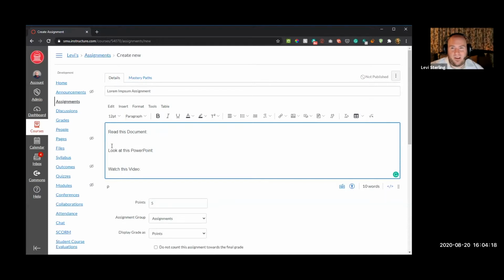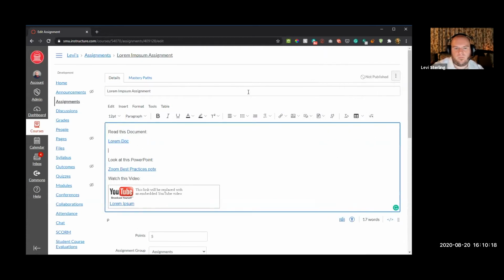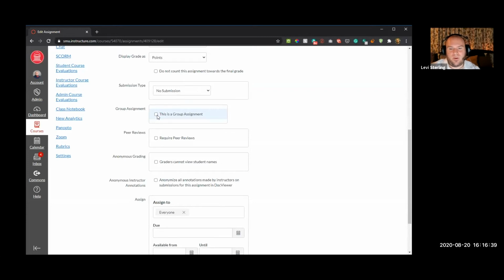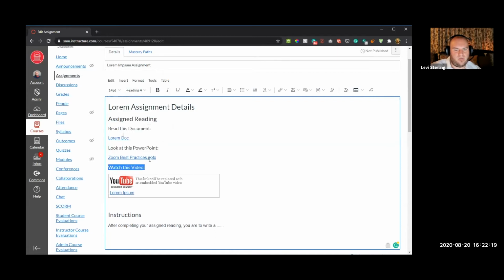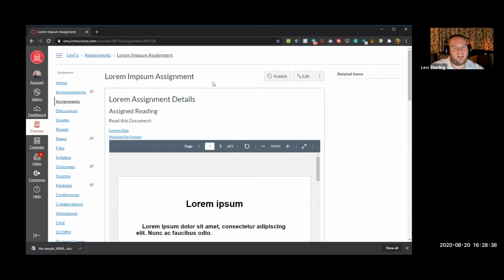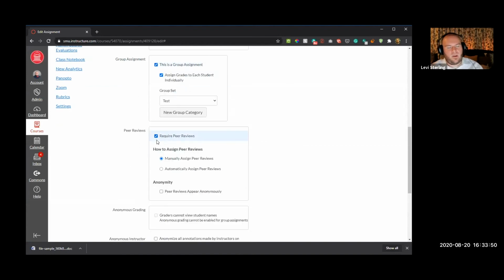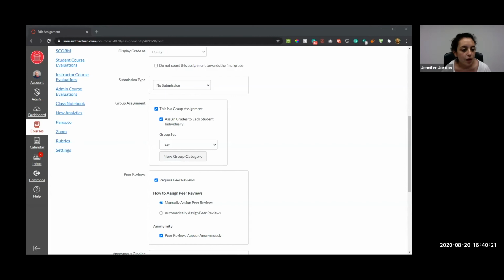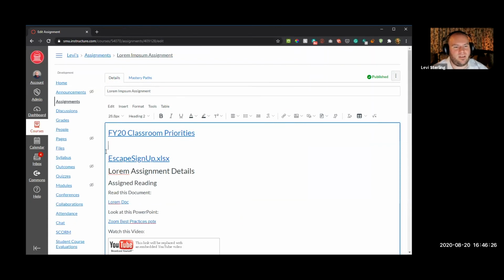Designing Digital Assignments in Canvas | Advancements in EdTech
Designing Digital Assignments in Canvas
featuring Levi Sterling

Digital assignments can include videos, documents, presentations and more. Join us as we discuss how to configure assignments, how to give feedback and more.